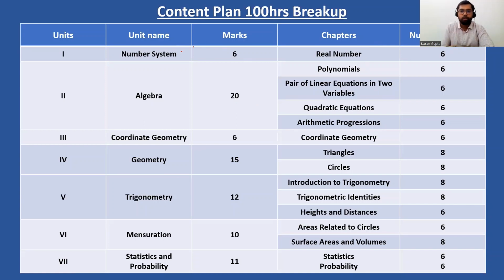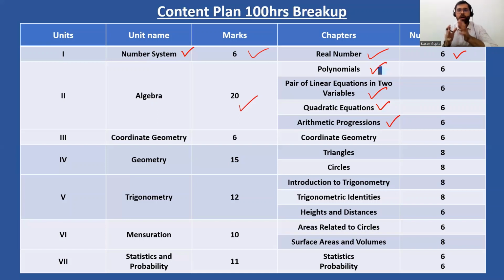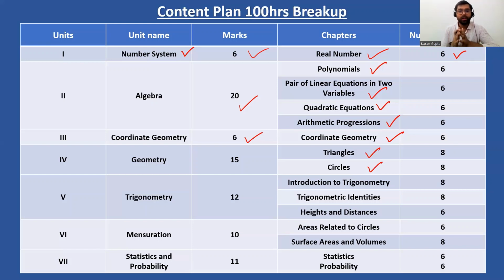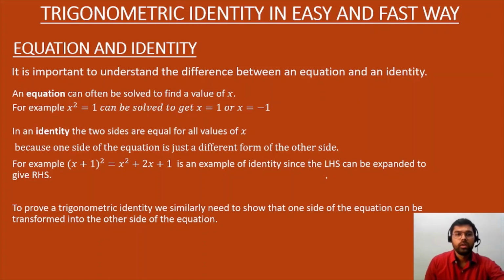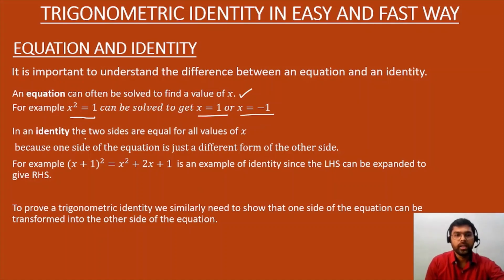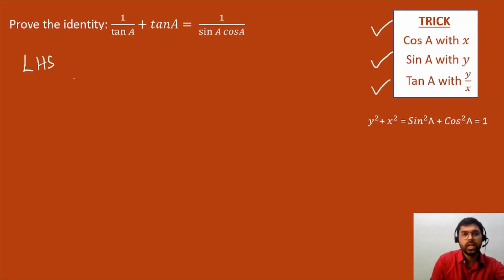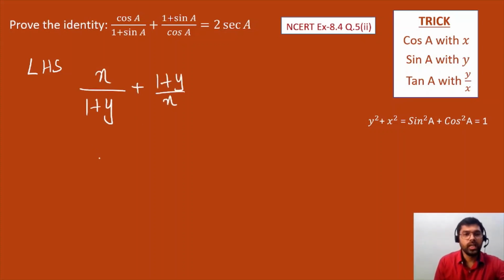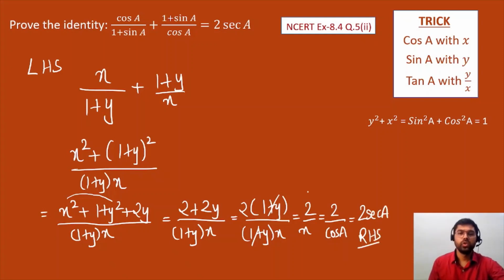Class-10 Math Content Plan